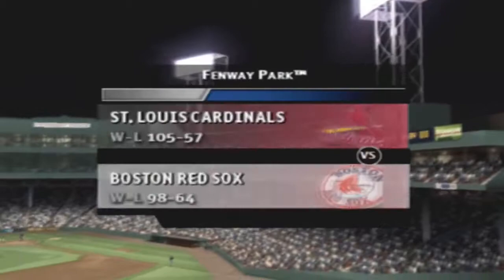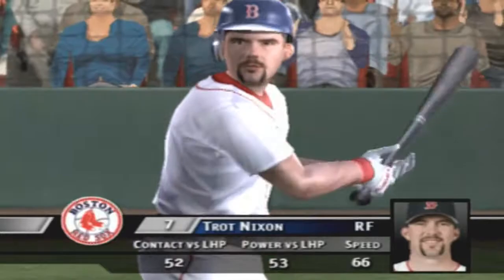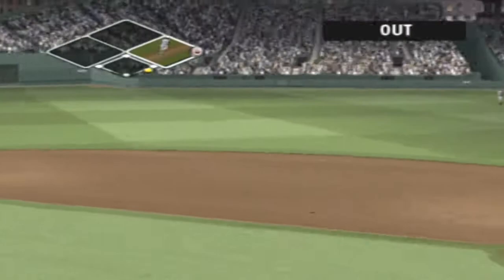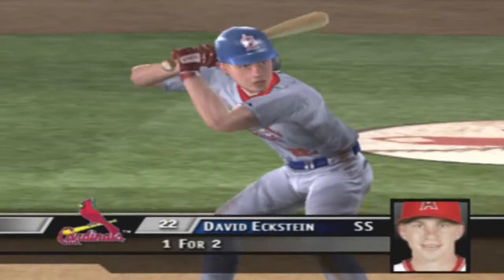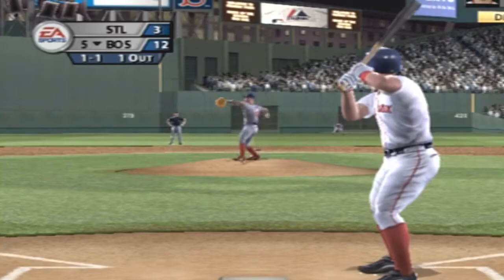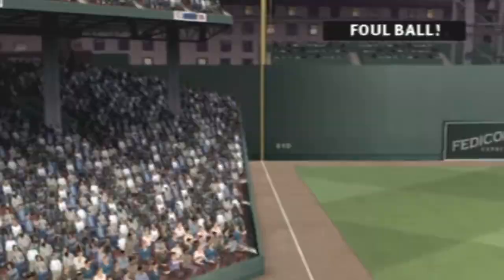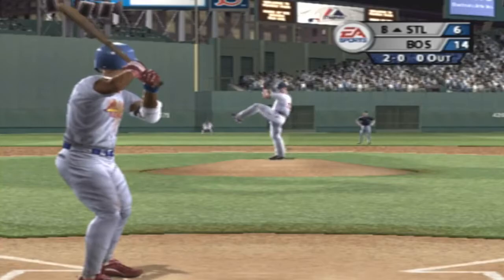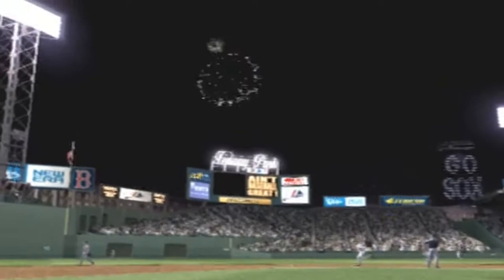St. Louis Cardinals vs Boston Red Sox MVP Baseball 2005 Gameplay PS2